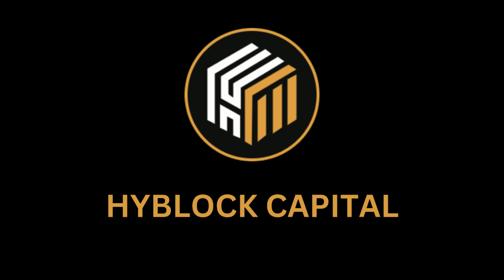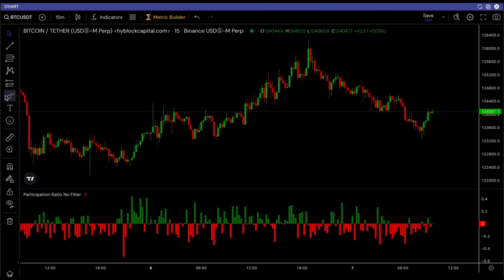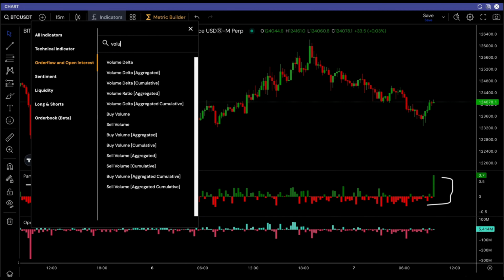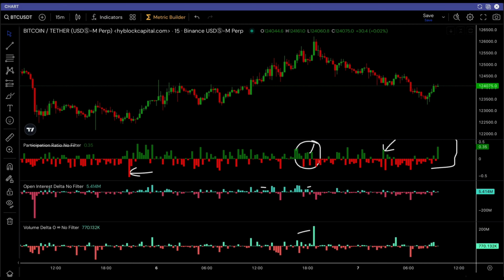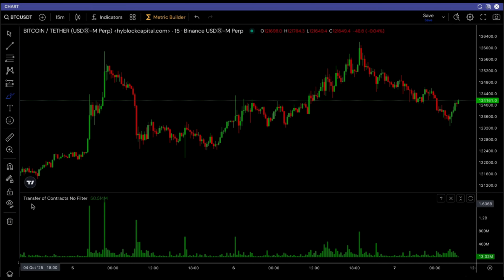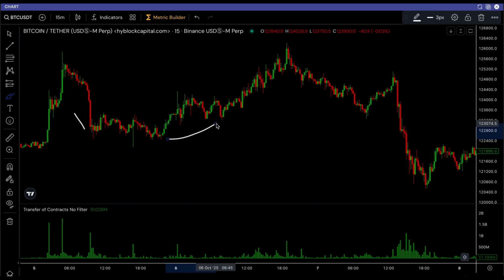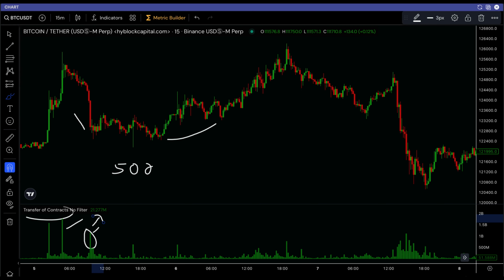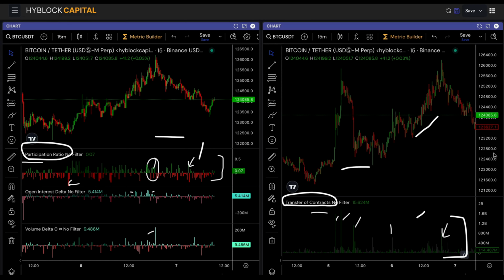Decode Market Behavior with Participation Ratio & Transfer of Contracts | Hyblock Capital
Welcome to Hyblock Capital.
In this video, we break down two powerful indicators that reveal the true story behind trading activity — Participation Ratio and Transfer of Contracts.
Here’s what you’ll learn:
🔹 What the Participation Ratio is and how it separates new trader activity from existing participants
🔹 How to read rising vs. falling ratios to gauge sentiment and fresh capital inflows
🔹 What the Transfer of Contracts indicator shows about accumulation and distribution
🔹 How both metrics complement each other to provide a deeper view of market participation and positioning
By combining these indicators, traders can see beyond price — understanding who is active in the market and how contracts are moving.
Start decoding market behavior today with Hyblock Capital.